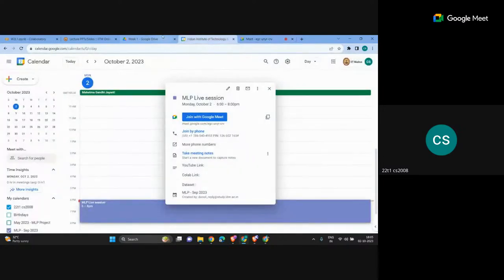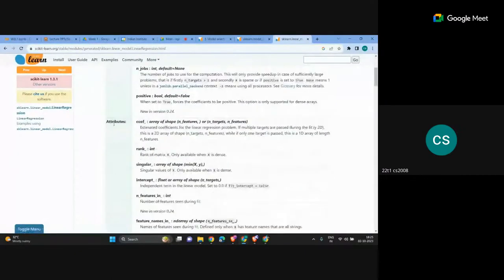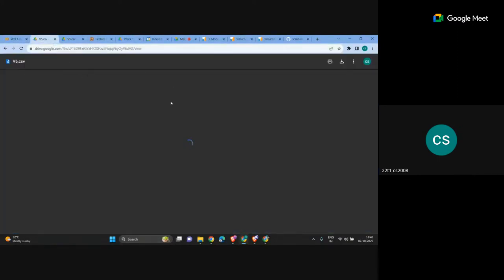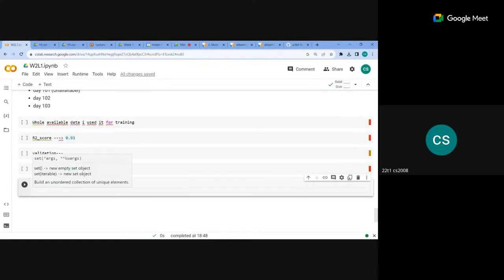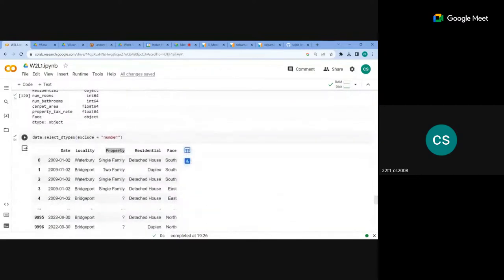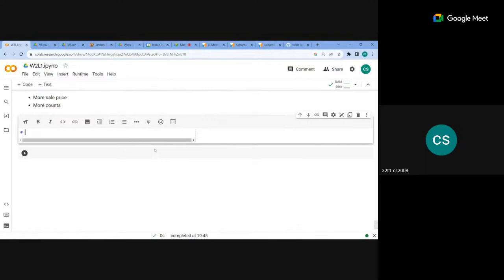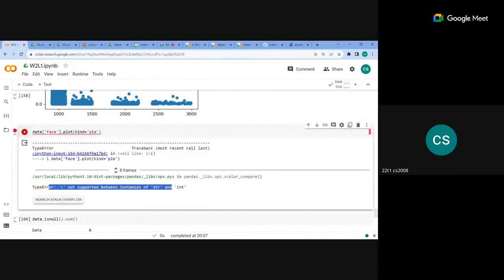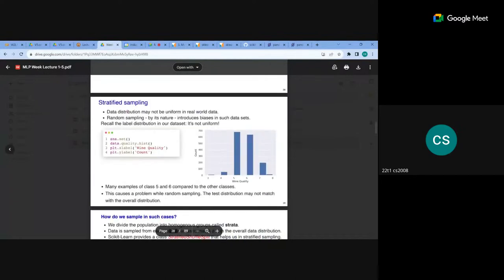MLP23T3 W2L1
All the content links in available in this sheet